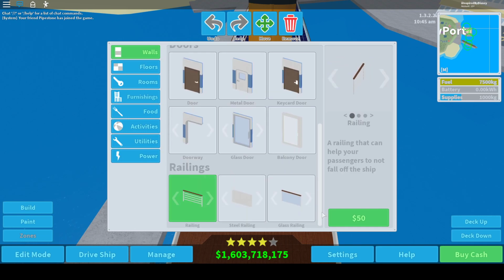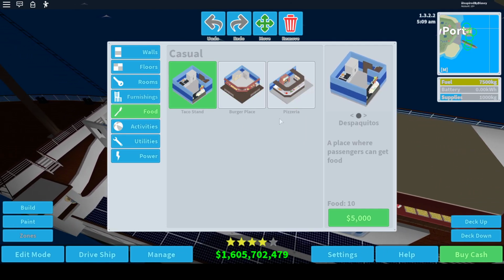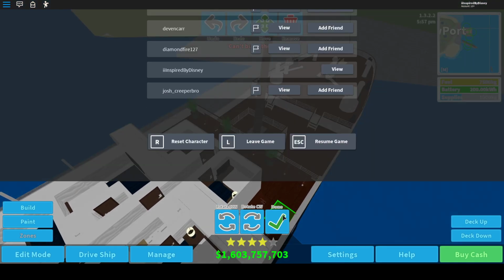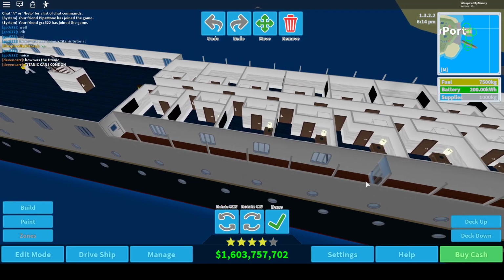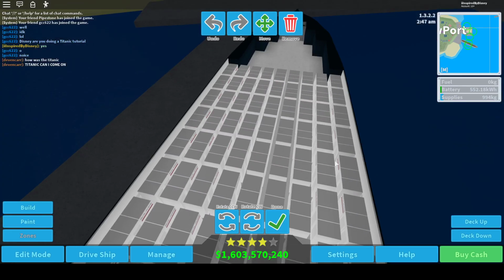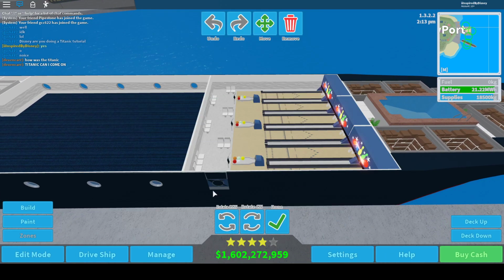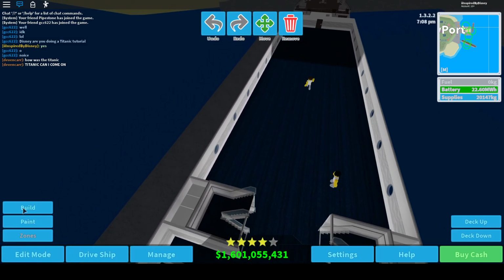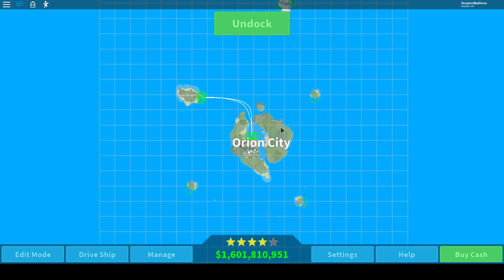Solar/Battery Powered Titanic Class Cruise Ship Tycoon Roblox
Join me as we experiment with a solar Titanic Class! As well as talk about many things.